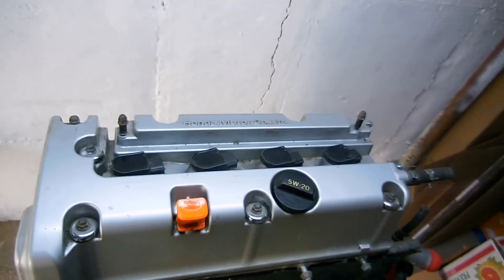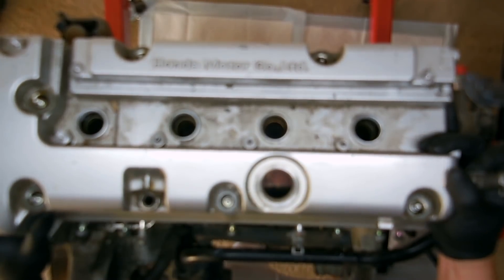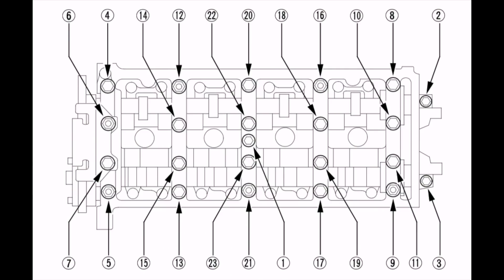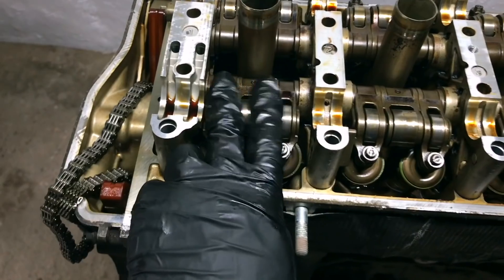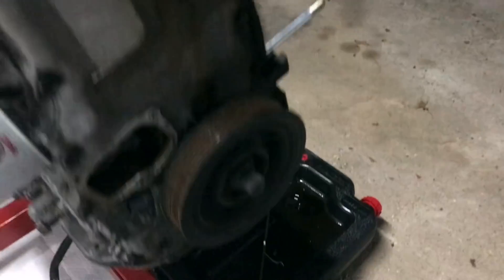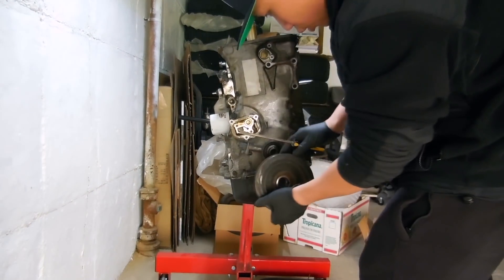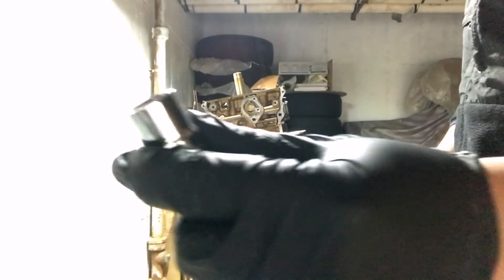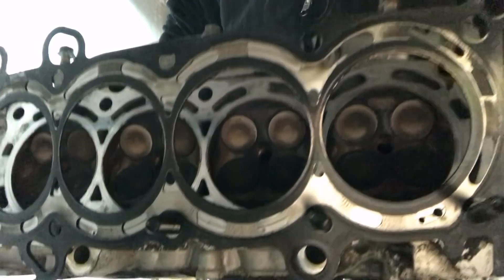ULTIMATE K Series k24 k20 Head Teardown (ONLY 10 MINUTES)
Welcome back to the Ikigai Driven Channel. This week I finally begin tearing into the K24. I’ve had a built motor before, BUT I have never torn into an engine myself. It’s always been a dream of mine to build a car, and finally, at old-man age, I begin to do so. A tuner friend of mine says the k20 k24 is reliable for 500 hp and after that it's unknown. I hope the motor will be capable of at least 500 on low boost and maybe 700 on high boost. CROSSING MY FINGERS